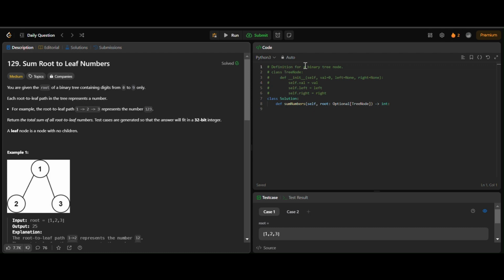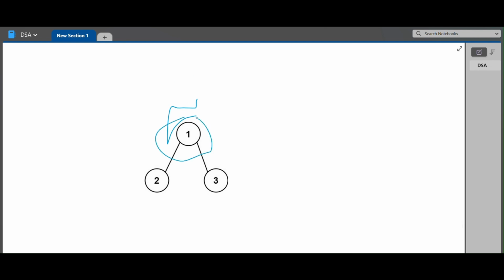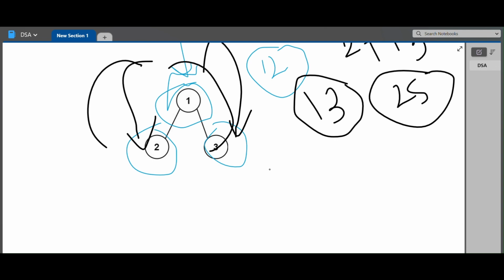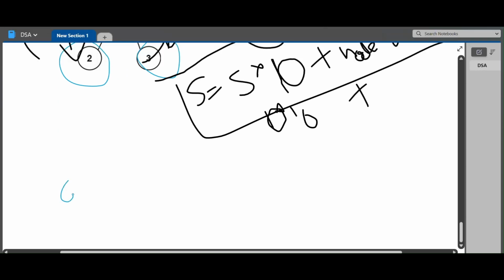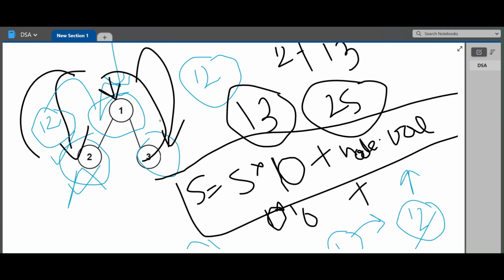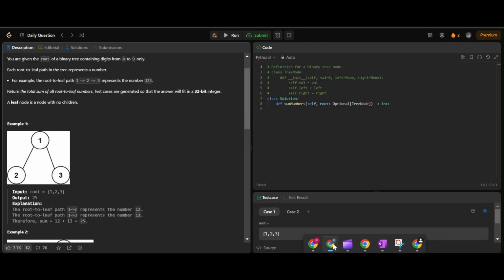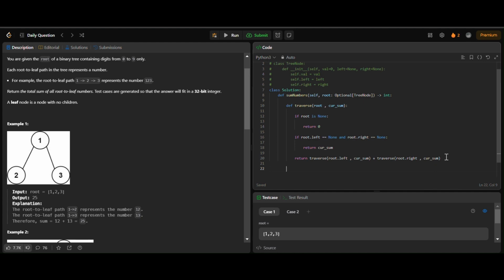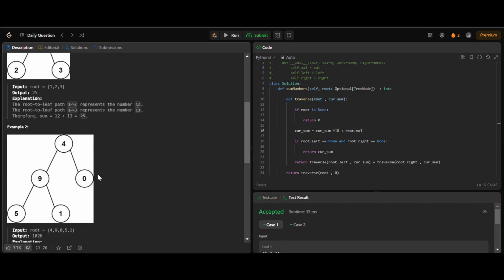Sum root to leaf numbers Leetcode Daily Challenge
Hi all ,

This video contains the problem statement , Approach & Solution to the Leetcode Daily Challenge Question Sum root to leaf numbers.

Thanks